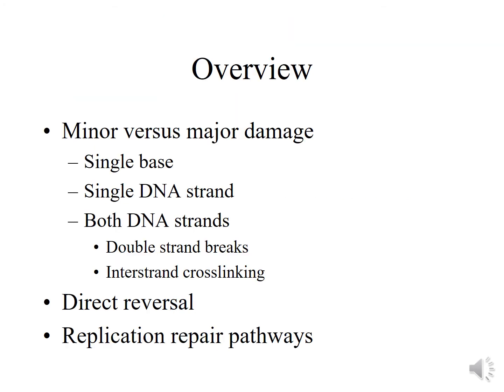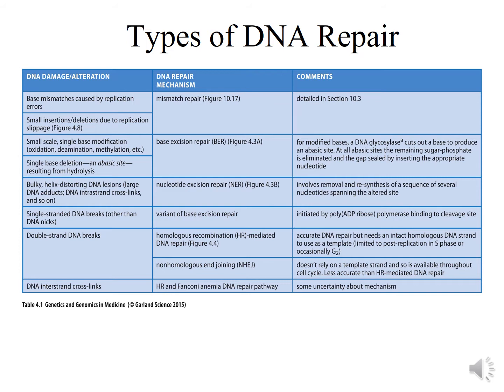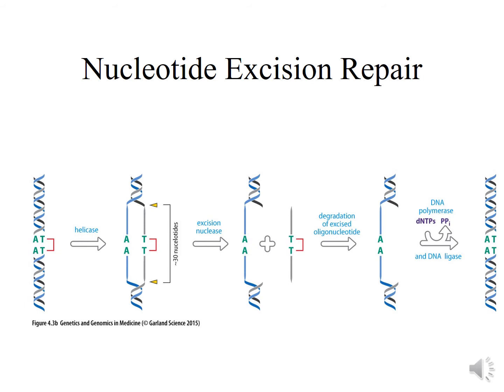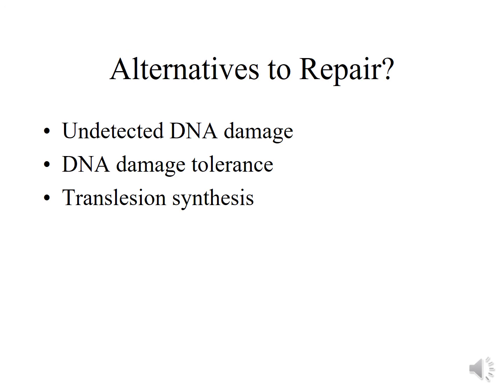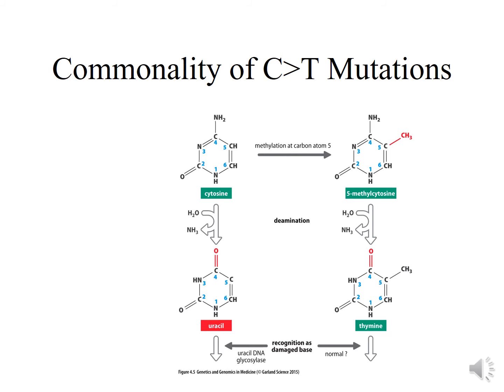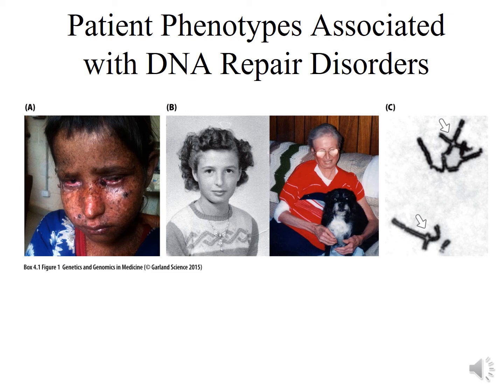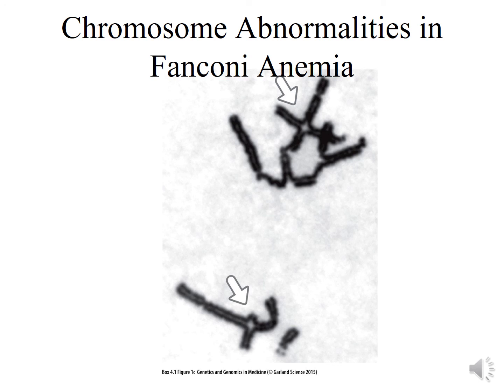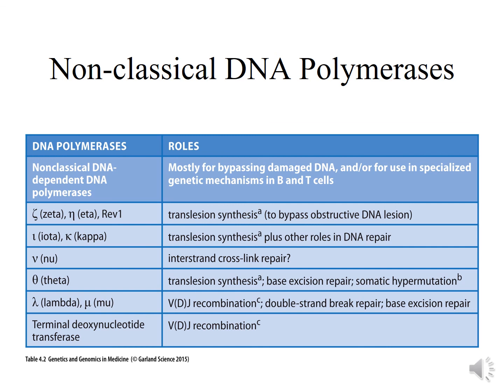Human Molecular Genetics Chapter 4 Module 2